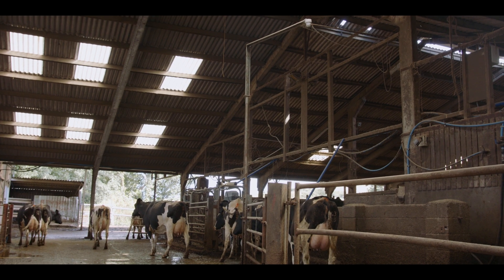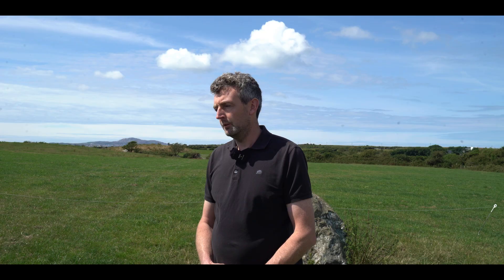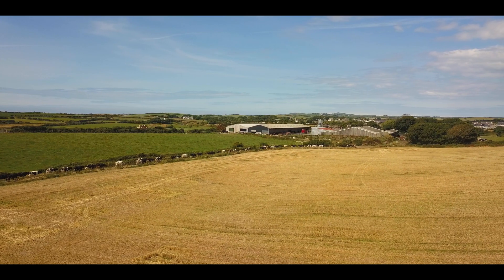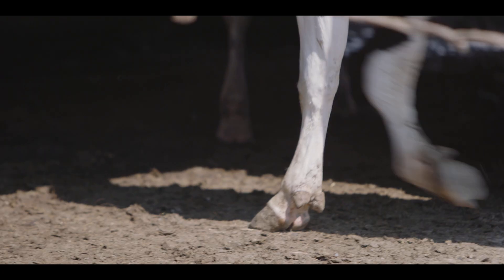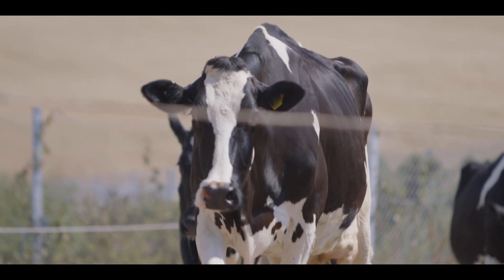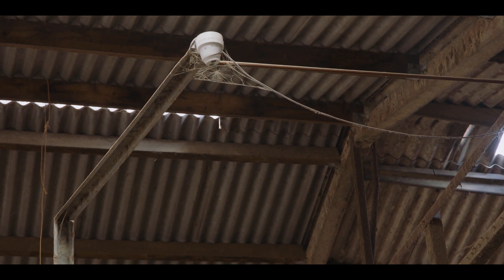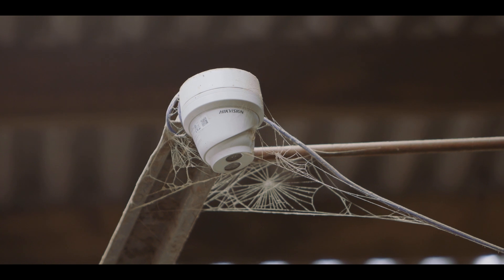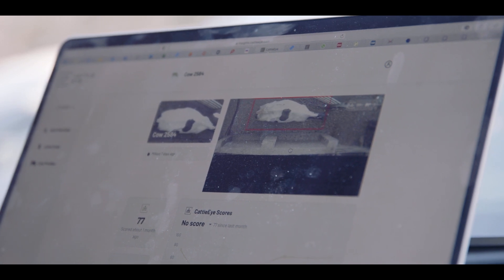Technoleg ddigidol yn canfod cloffni mewn gwartheg / Digital eye detecting cow lameness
Mae technoleg fonitro soffistigedig yn helpu fferm laeth yng Nghymru i ganfod arwyddion cynnar o gloffni yn y fuches laeth.

Roedd y teulu Evans wedi bod yn neilltuo un cyfnod godro bob mis i arsylwi gwartheg a sgorio eu symudedd wrth iddynt gerdded allan o’r parlwr ar fferm Erw Fawr, safle arddangos Cyswllt Ffermio ger Caergybi.

Trwy eu gwaith gyda Cyswllt Ffermio, mae’r teulu bellach yn treialu system ddigidol newydd sy’n defnyddio algorithm i ddadansoddi fframiau fideo o’r gwartheg yn cerdded ac yn echdynnu gwybodaeth o’r rhain.
Sophisticated monitoring technology is helping a Welsh dairy farm spot early signs of lameness in its milking herd.

The Evans family had been dedicating a milking each month to visually observing and mobility scoring cows as they walked out of the parlour at Erw Fawr, a Farming Connect demonstration site near Holyhead.
Through their work with Farming Connect, the family are now trialling a new digital system that uses an algorithm to analyse video sequences of cows walking and extracts information from them.